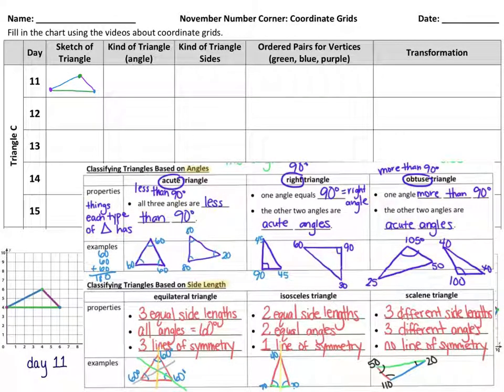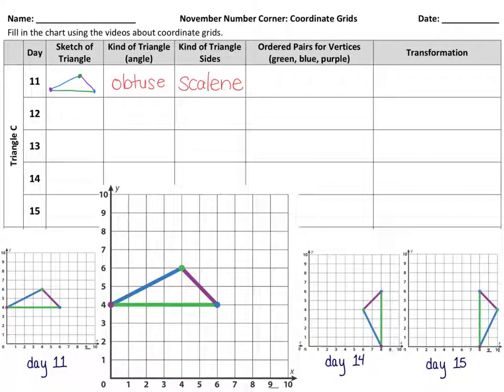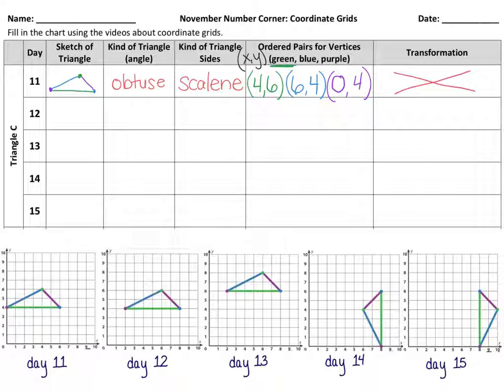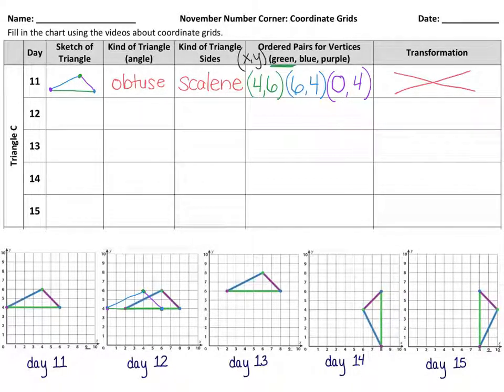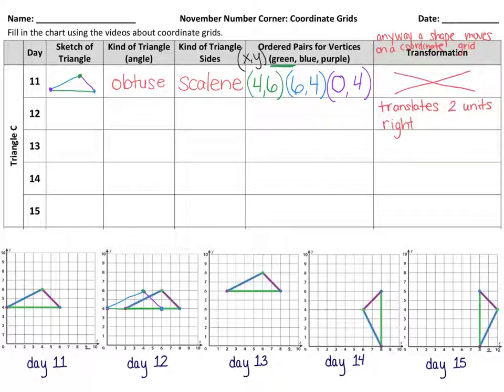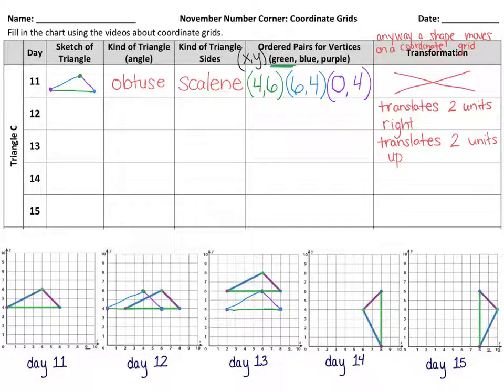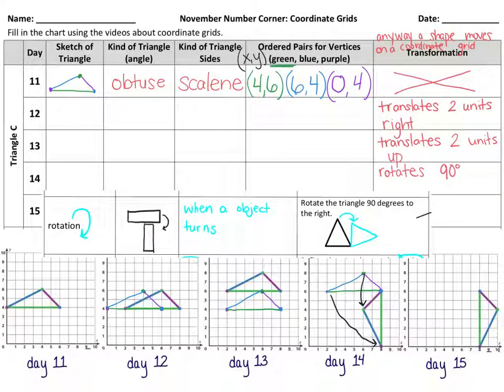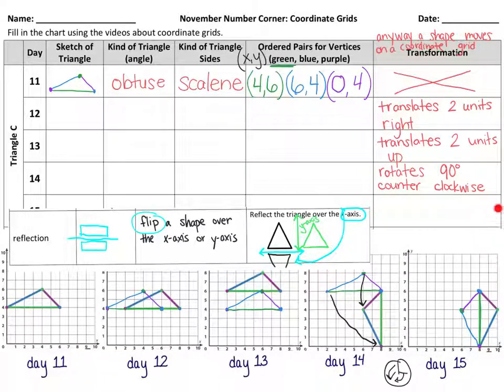Coordinate Grids Triangle C